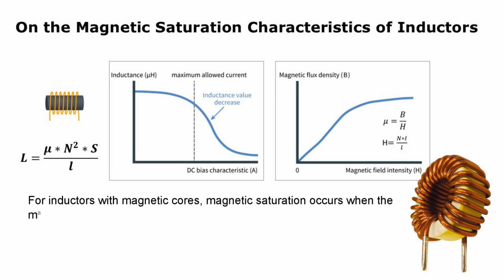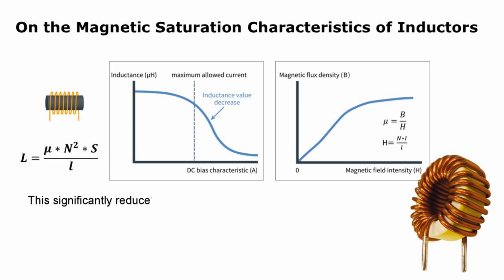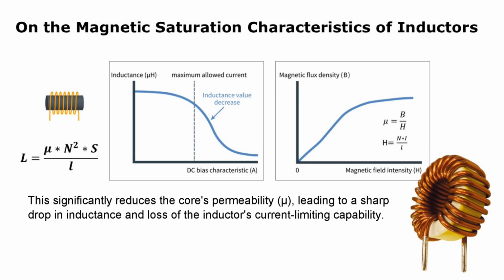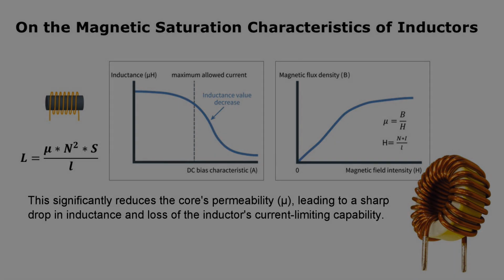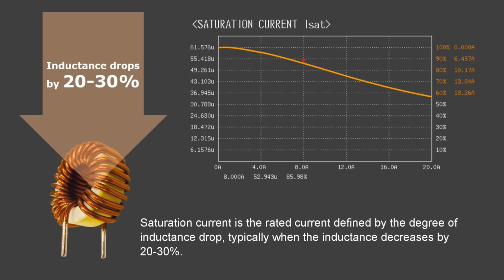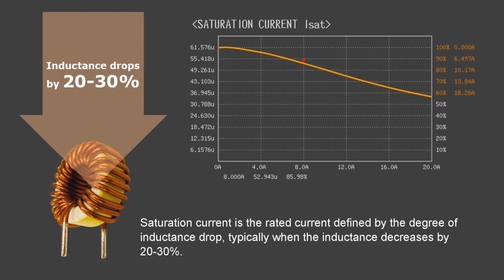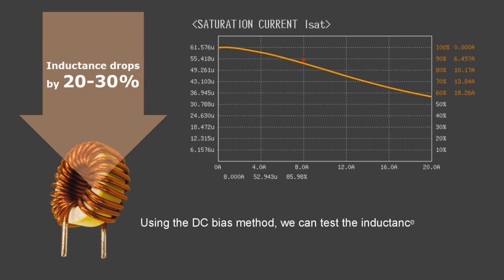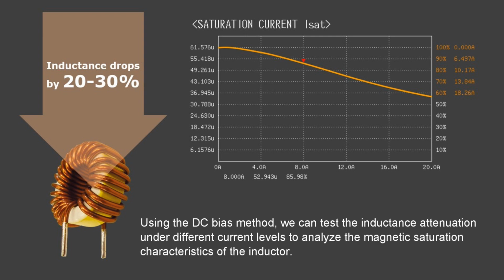MICROTEST DC BIAS Current Test System_Installation Guide